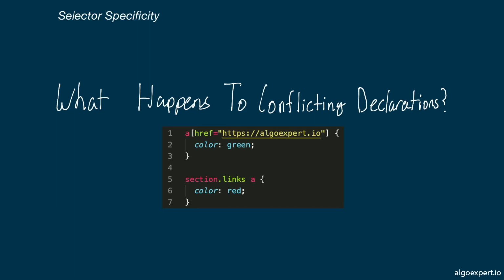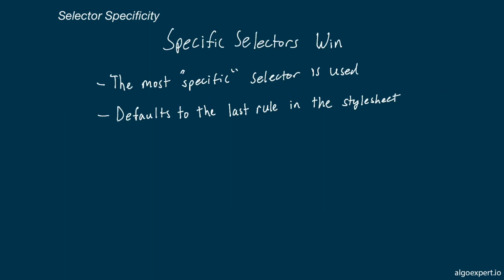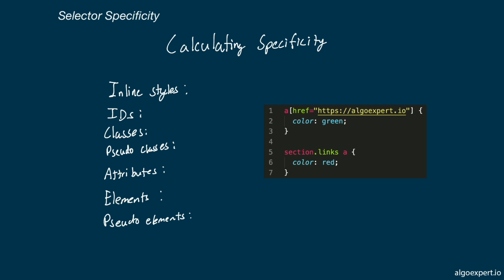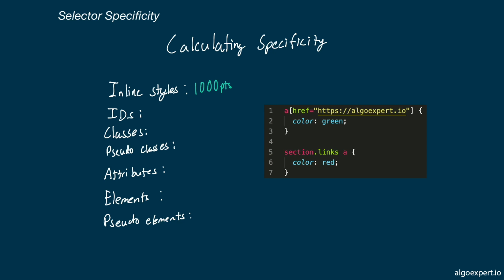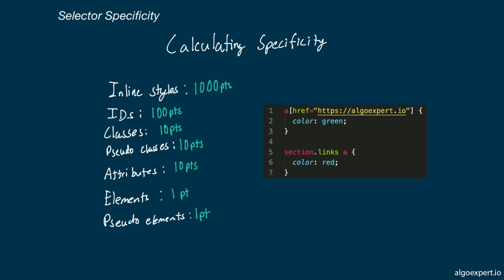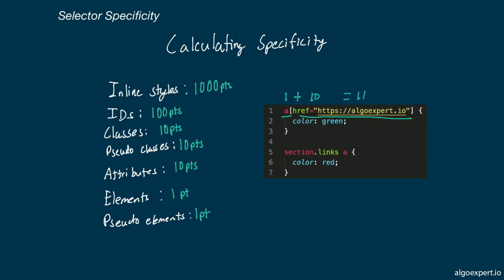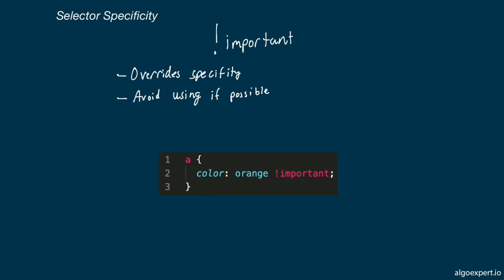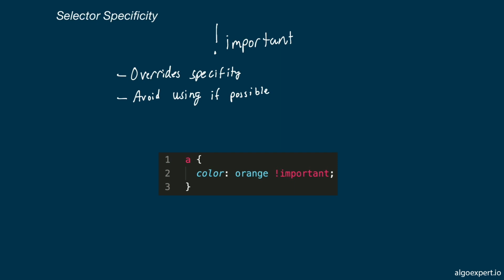5- Selector Specificity | CSS Crash Course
While humans unfortunately often resort to violence as a means of conflict resolution, CSS instead prefers to take a more mathematical approach to settling disputes.